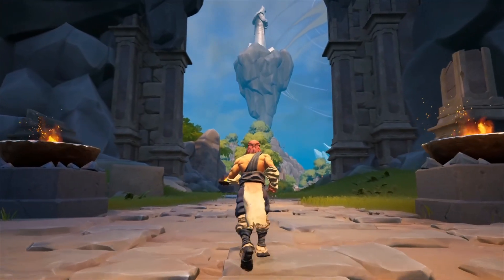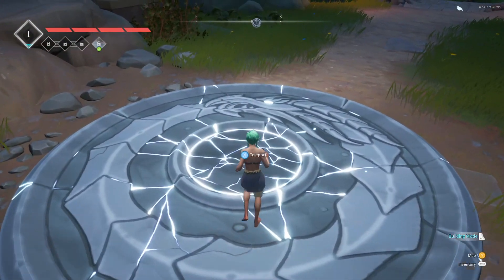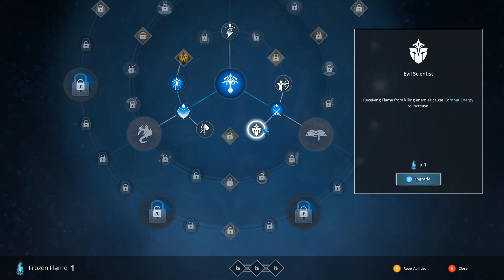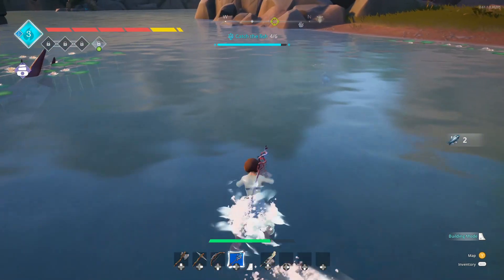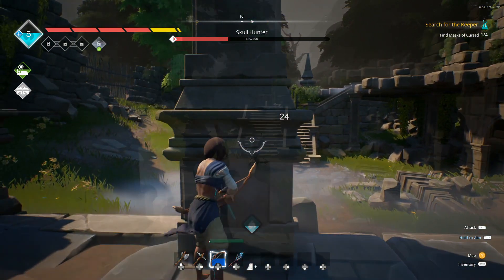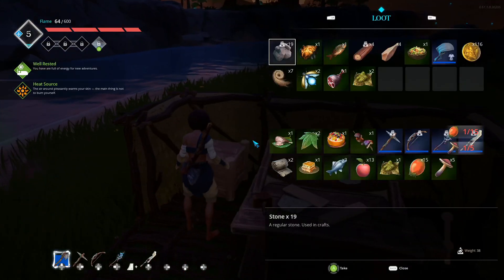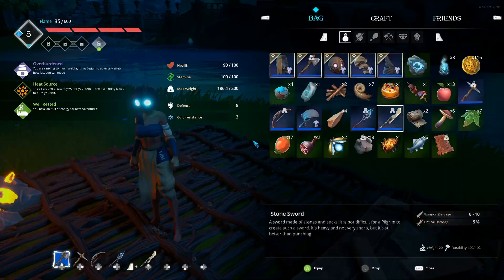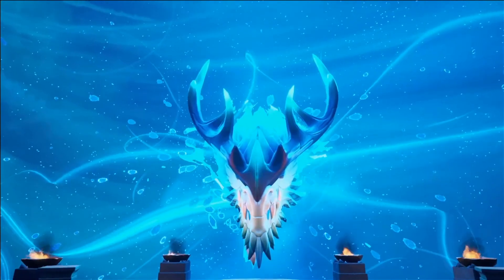FROZEN FLAME First Gameplay - New Survival Game In Early Access - Everything You Need To Know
Frozen Flame is a Survival RPG set in the vast world of Arсana, an ancient land once
governed by the Dragons. Addled by the curse, it now beckons for souls capable of
harnessing the powers of the primeval magic. Those who seek to govern over these lands
will have to amass power and allies to bring the fight to the Ice Citadel, home of the Faceless
that spreads rot over the realm. Tailored for those who love to explore, Frozen Flame offers
so much more than just an open world full of beautiful vistas and ancient ruins riddled with
monsters. With a fully-developed progression system, it’s up to you to choose your own path
and endure the harsh world full of mystery, threatening enemies, and gigantic creatures
guarding the secrets of this world. Invite fellow adventurers, build your keep, gear up for fighting the enemies and get exploring in search of ancient artifacts left by the ancients. No
journey is like any other in this realm: bound by magic, the shape of the world is unique for
every playthrough with islands floating in the air, changing the layout in an unpredictable
way. Spread the wings given to you by the power of Frozen Flame and explore the
ever-changing landscape in search of ancient treasure.

 games news guides and more